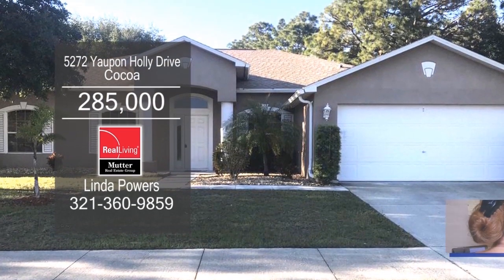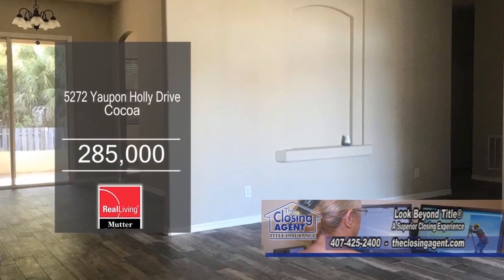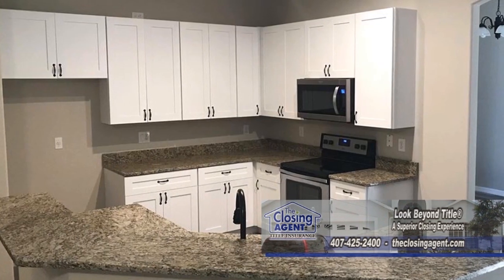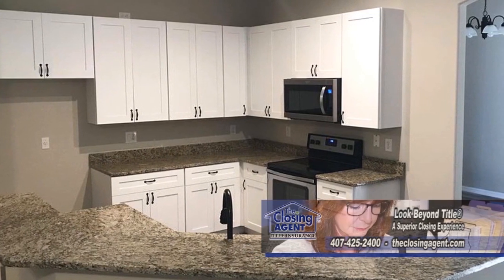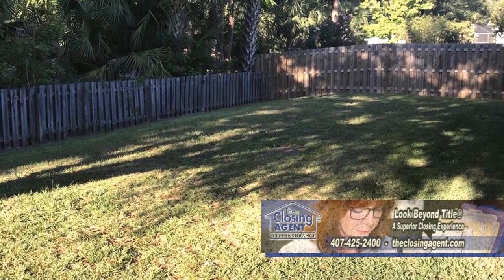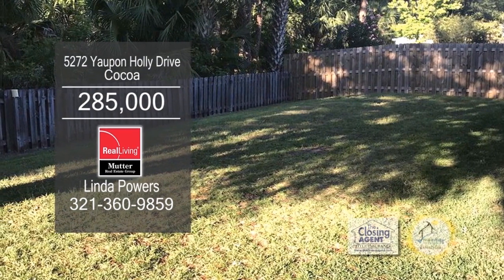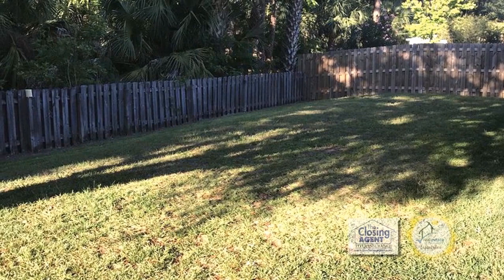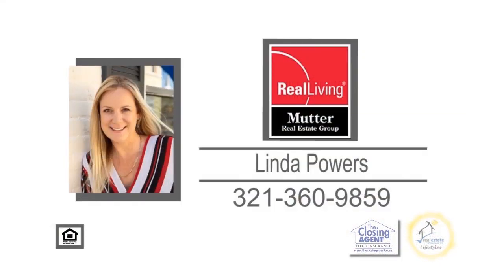5272 Yaupon Holly Drive Linda Powers Real Estate Showcase TV Lifestyles